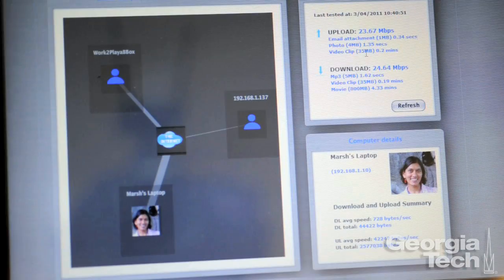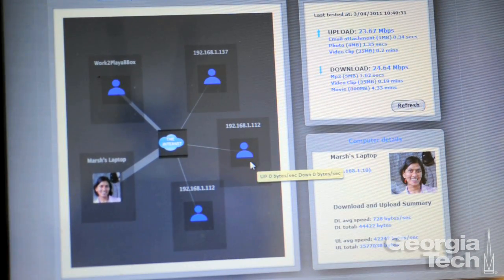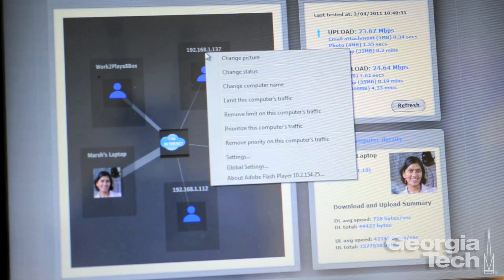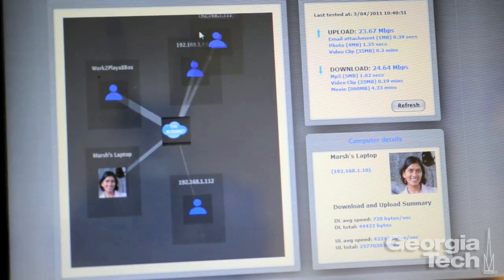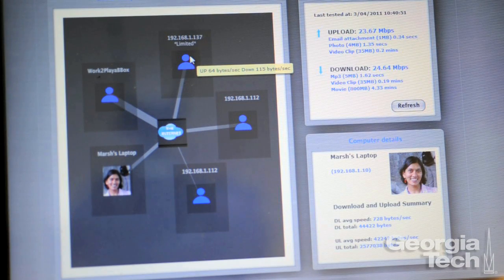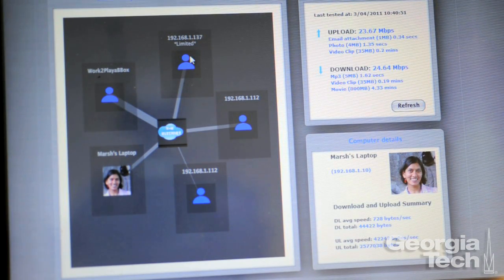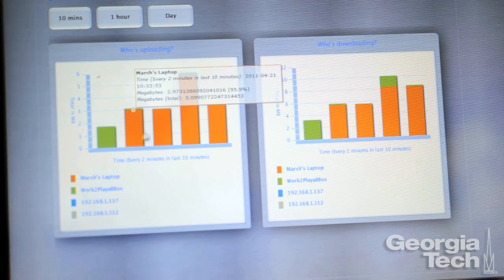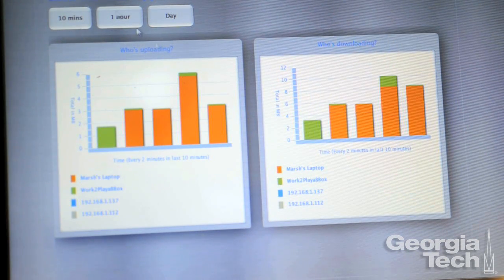Kermit Helps Households Manage Their Internet Speed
Researchers at the Georgia Institute of Technology have developed Kermit, an easy-to-use tool that can not only can tell you who's using the Internet, whether it's through a desktop or mobile device, but can also limit the speed of various users.

Video credit: David Terraso, Rob Felt